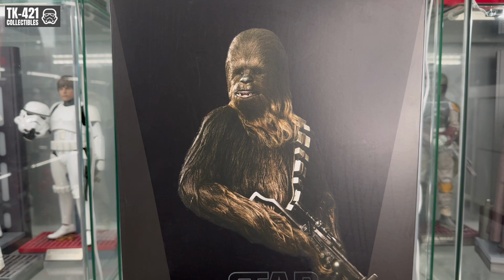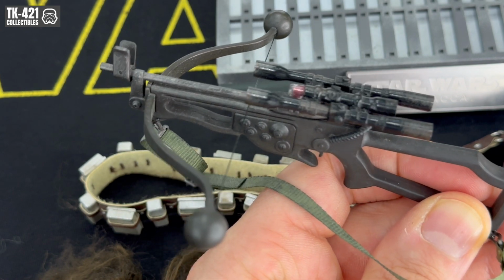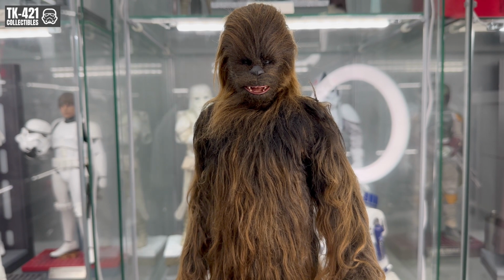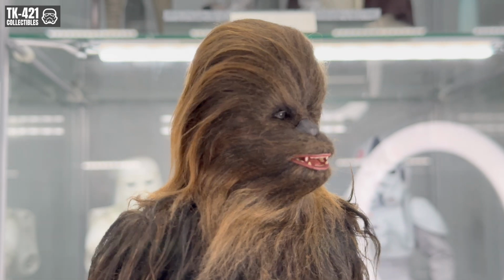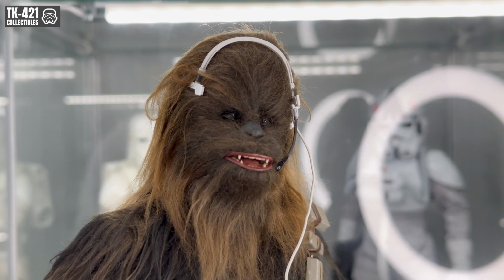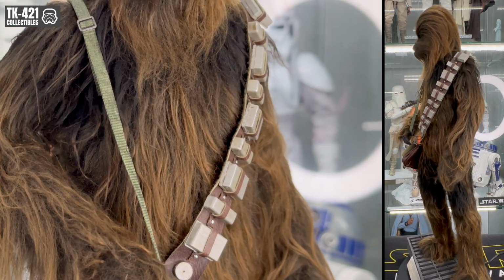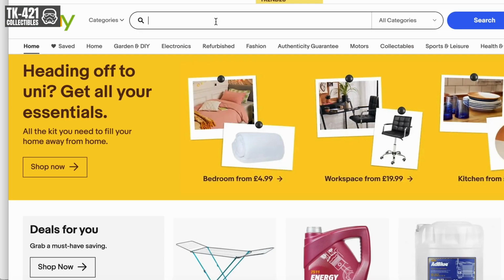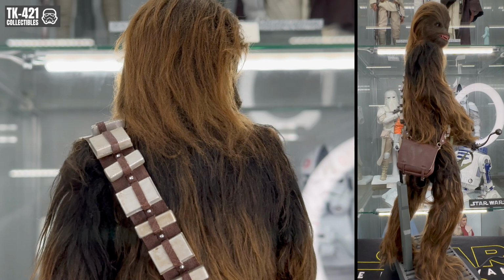Hot Toys A New Hope Episode 2: Chewbacca MMS262 - Still Worth the Money??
Chapter quick links:

0:00 Intro
0:27 The Box Art
1:27 The Accessories
3:17 The Figure Close Up
6:58 Poses & Turntable 360
8:46 Price Watch & Outro

Check out some of my favourite 1/6 scale and collecting channels:
BeskarKid
BostonCollectors
GweiloJohn
PosemasterGeneral
RileyReviews
ToddsCollectibles